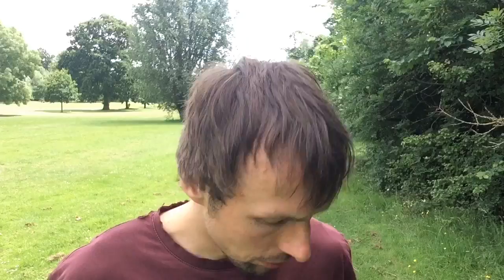How to get rid of the fish smell